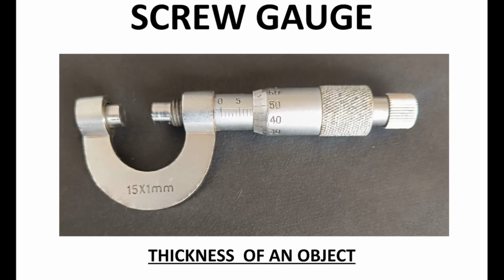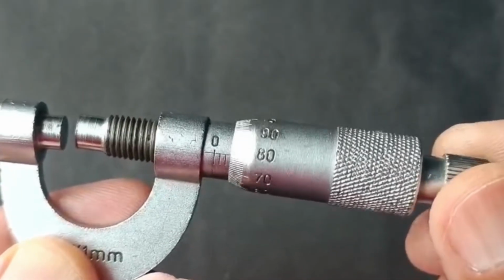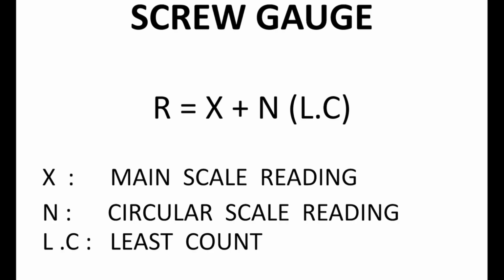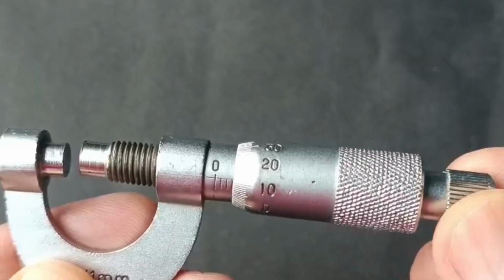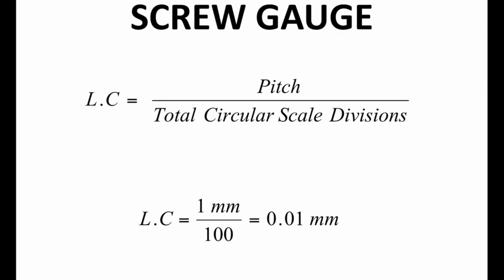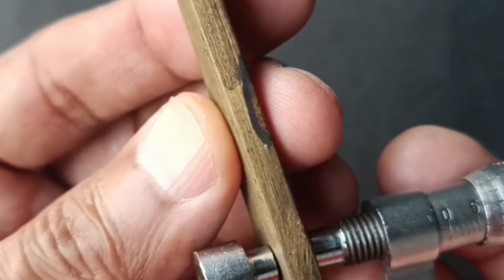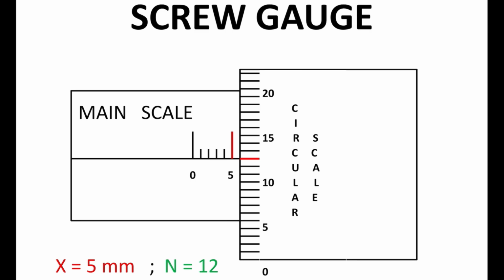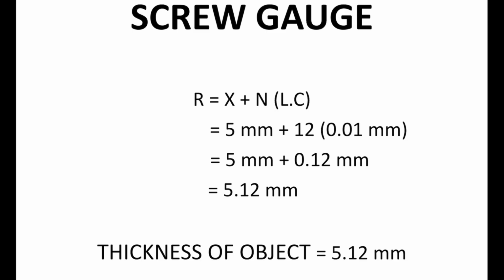SCREW GAUGE PRACTICAL | NJPhysics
WORKING PARTS OF SCREW GAUGE
MAIN SCALE
CIRCULAR SCALE
PITCH OF SCREW GAUGE
LEAST COUNT OF SCREW GAUGE
THICKNESS OF OBJECT

This video will help you score better in exams and understand the concept clearly.

[ Screw Gauge Practical, Screw Gauge Experiment, Physics Practical, Least Count, Zero Error ]